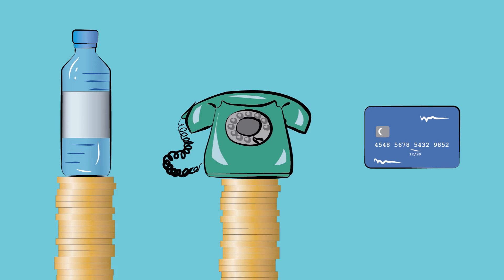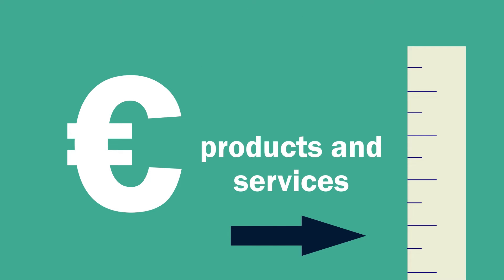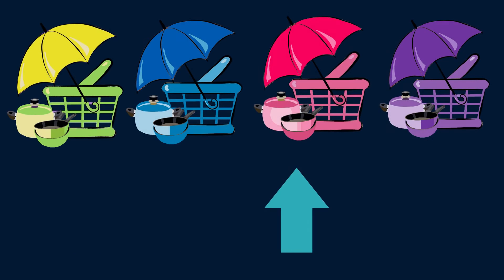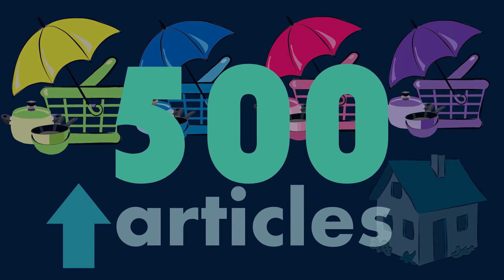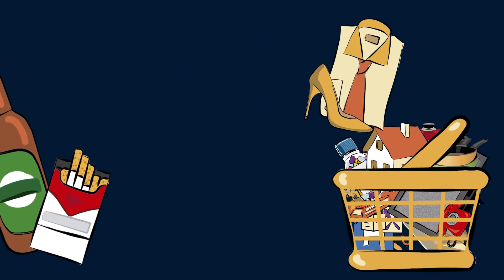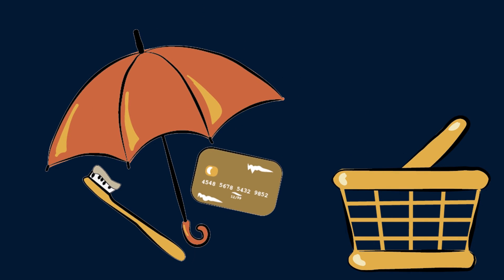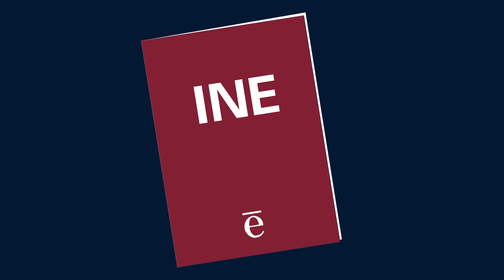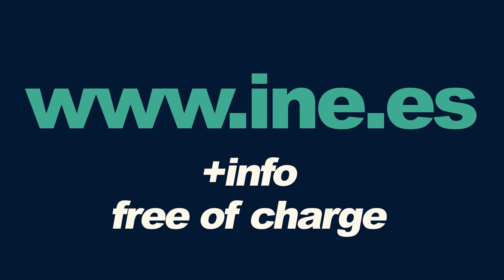Consumer Price Index (CPI).INE-Spain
In this video, the INE describes what the CPI is, how it is calculated and what it is used for. .